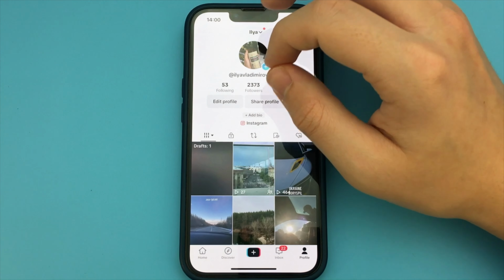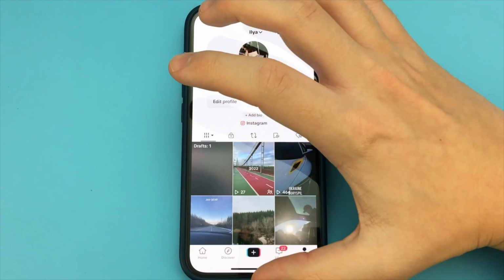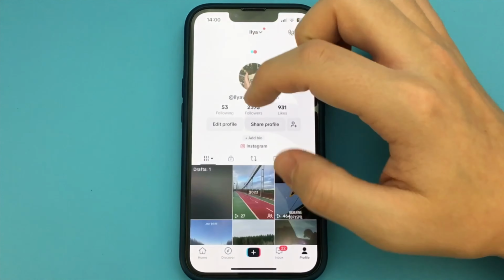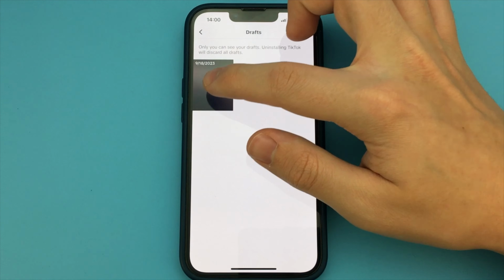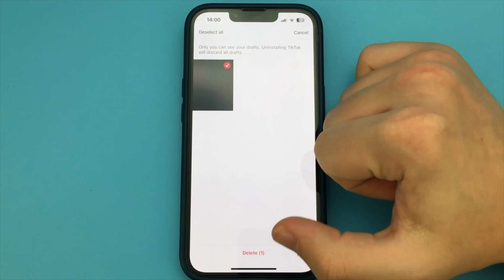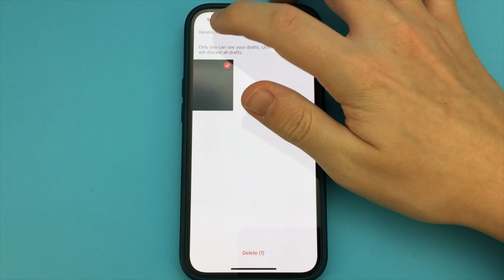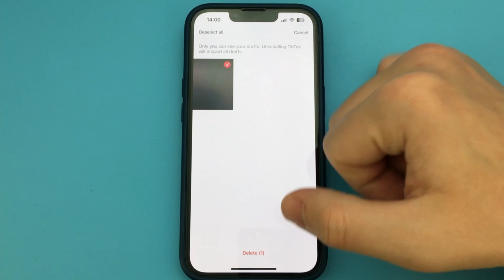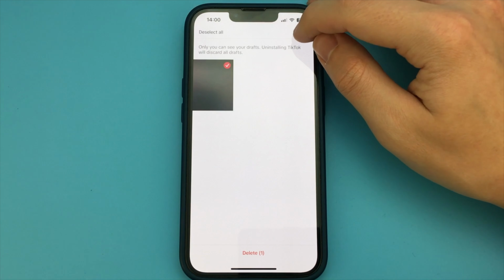How To Delete Drafts On TikTok | Full Guide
In this video I showed how you can delete drafts on TikTok